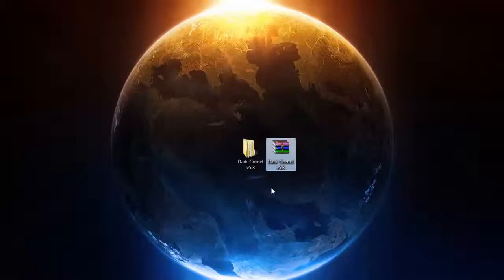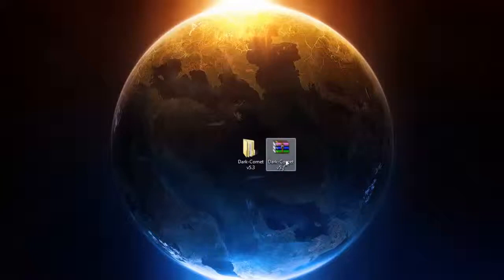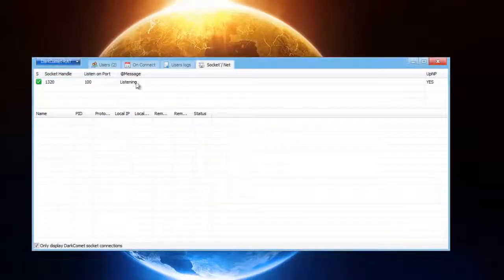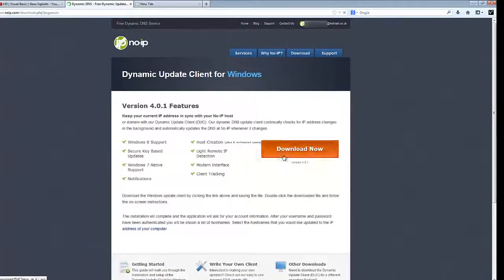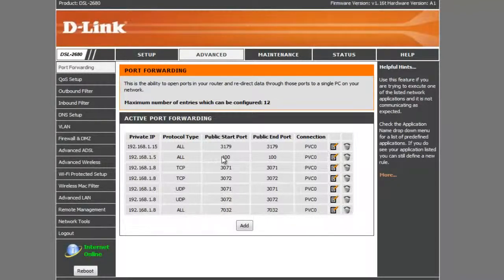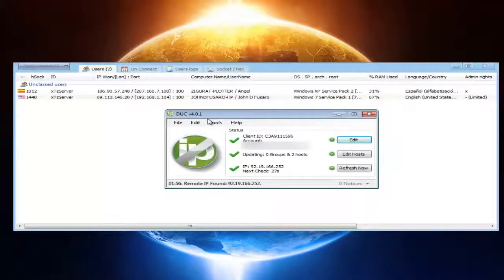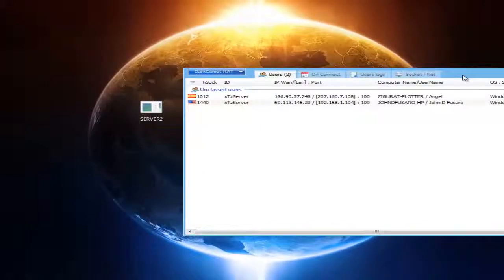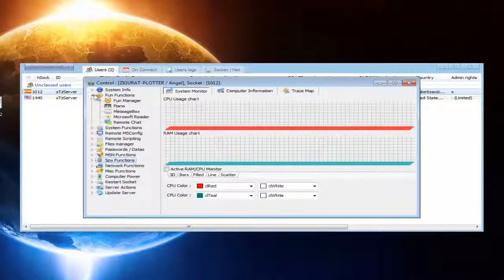Dark Comet v5 3 FREE Voice Tutorial 2014 clean dl NO survey trusted by many